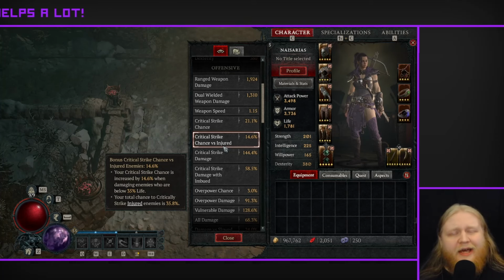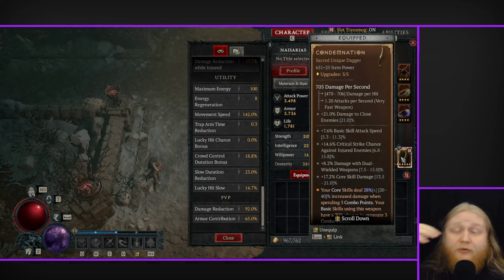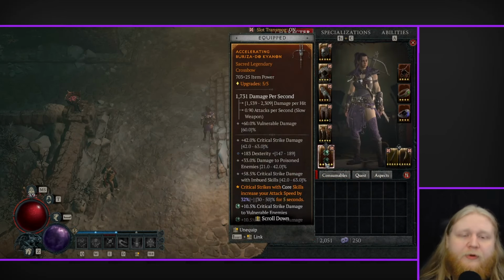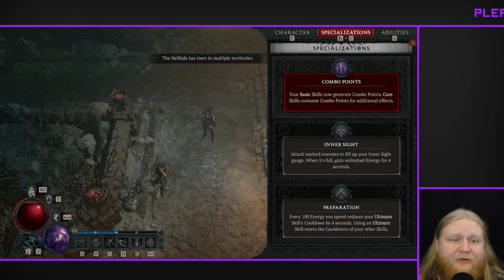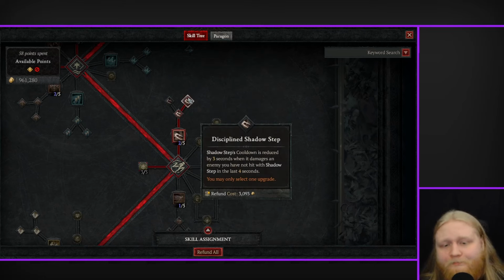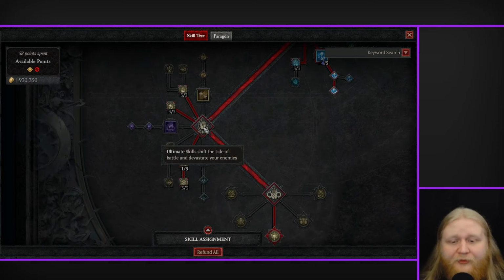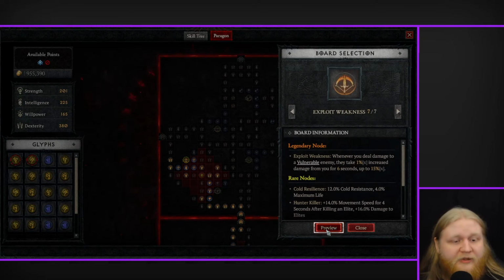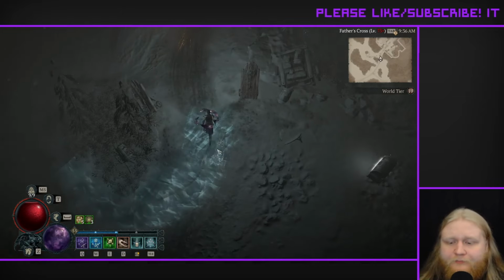Fun, Versatile and TONS of Damage! Barrage Rogue Early Endgame Build | Diablo IV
Barrage Rogue is easily the most fun I've had in Diablo IV so far and it absolutely SLAPS. Still figuring out how I want to format these build guides, any feedback is welcome in the comments.

WARNING: Mic audio setup was messed up for this stream, there's some peaking.

Chapters:
0:00 - Intro
1:20 - Gear
6:21 - Legendary Aspects
10:19 - Skill Tree
16:48 - Paragon Board
21:06 - Basic Gameplay